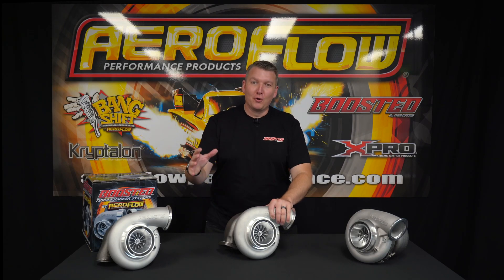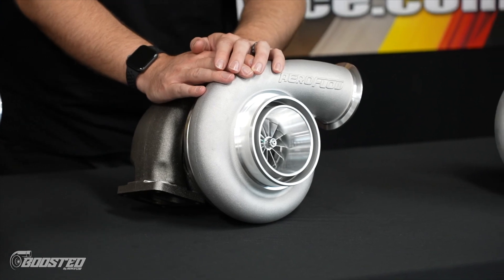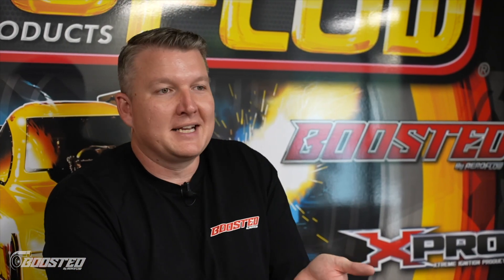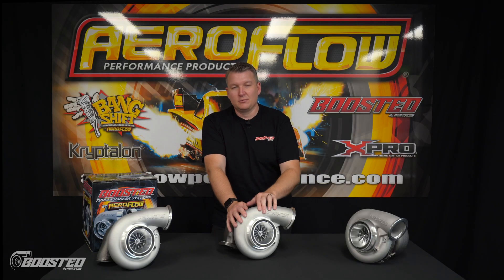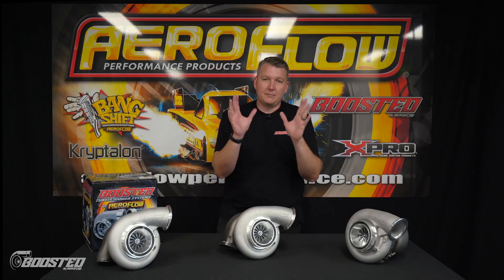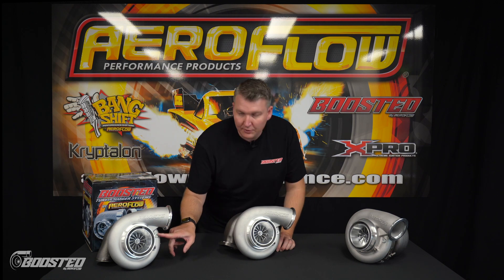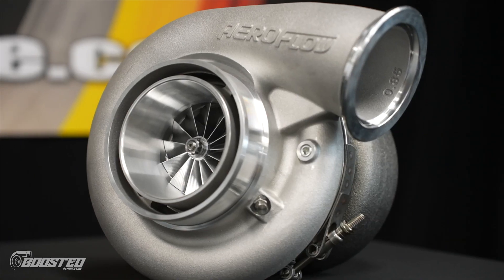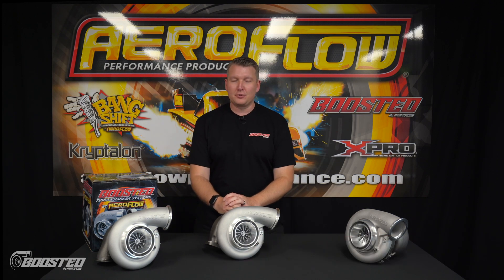New Gen 45 Frame Turbos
Tune in to see the latest generation of Boosted Turbochargers based around the common "45" frame. With new aero, point milled compressor wheels and high flowing inconel turbine wheels, these units are ready to make big power with excellent response!